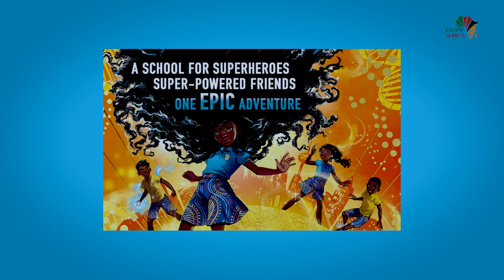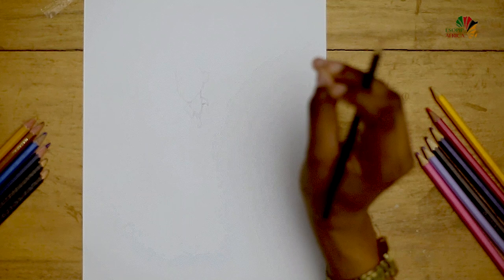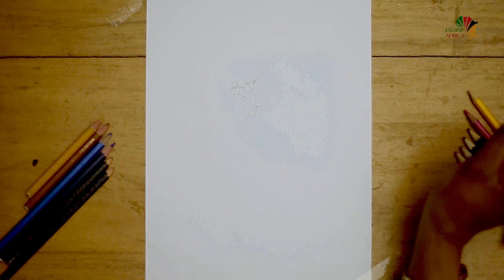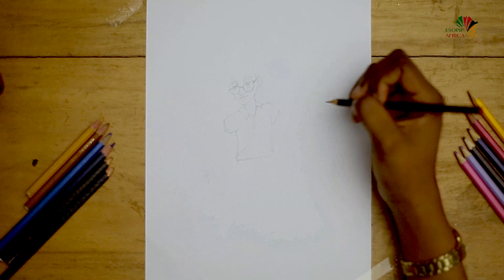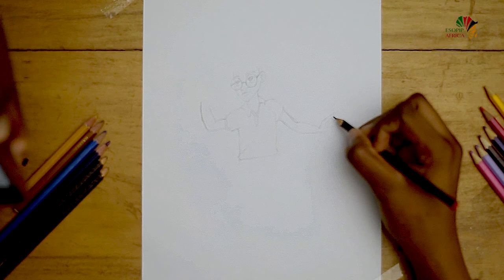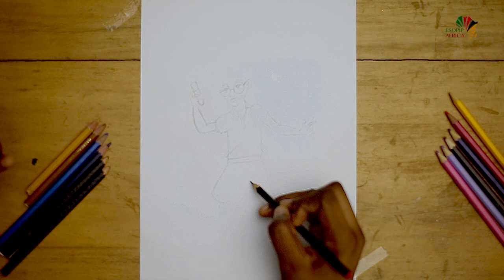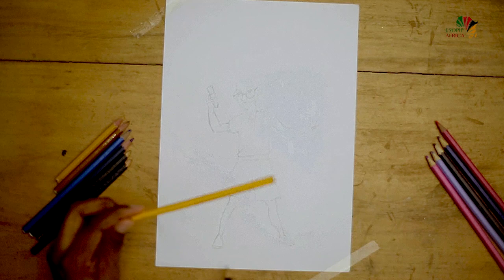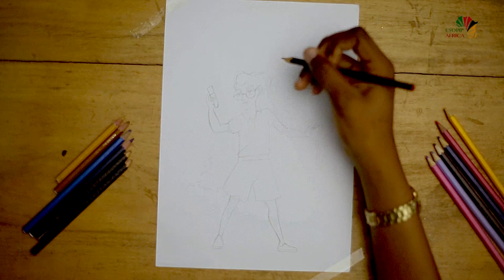How to draw Adanna from Onyeka and the rise of the rebels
Draw with me - Adanna from Onyeka and the Secret Superhero for World Book Day

John3:16 For God so loved the world that he gave his one and only Son, that whoever believes in him shall not perish but have eternal life.